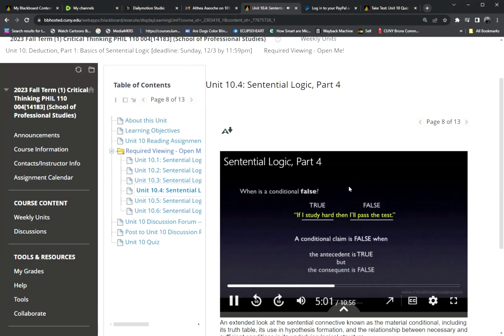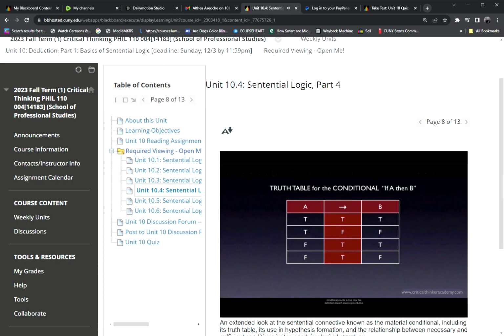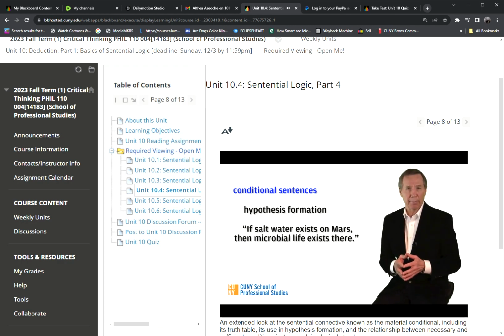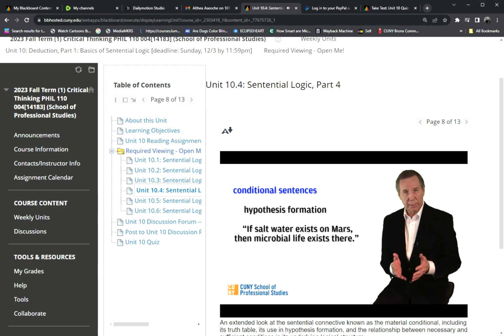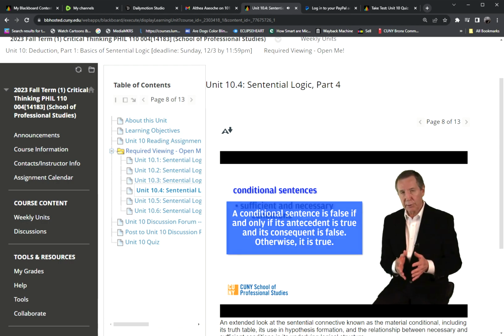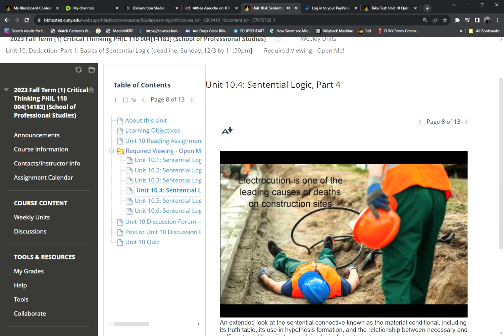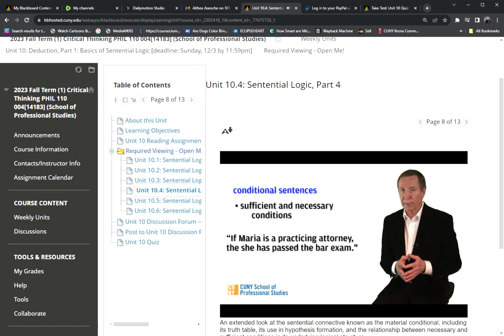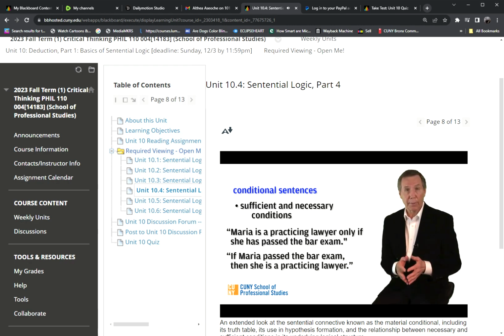Unit 10 4 Sentential Logic, Part 4 – 2023 Fall Term 1 Google Chrome 2023 11 28 17 44 40